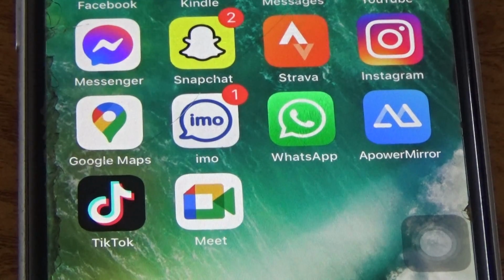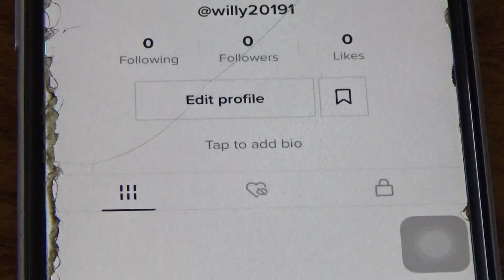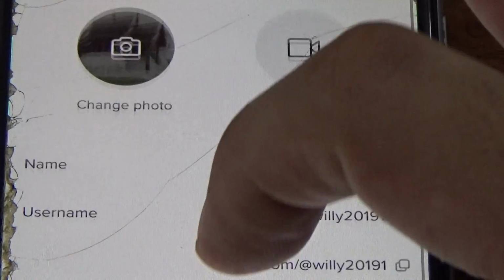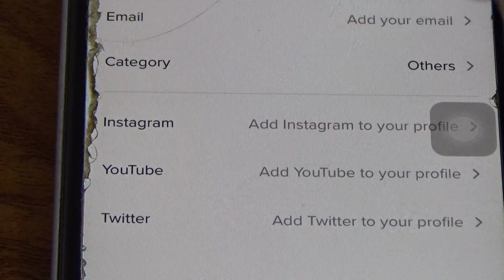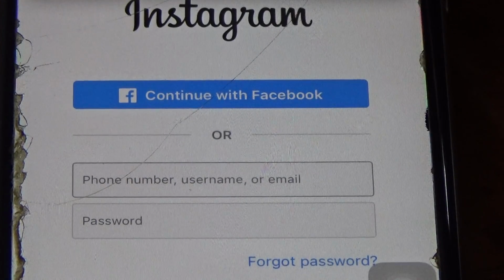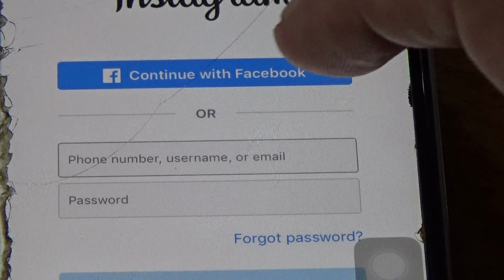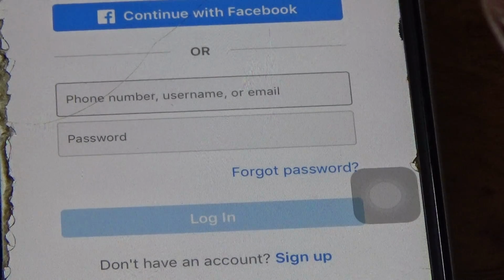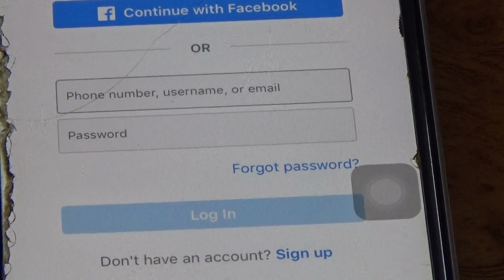How To Add Instagram To Tiktok 2021 Easy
★★✅Learn how to start a profitable Youtube Channel without showing your face:
In this video, I will show you How To Add Instagram To Tiktok 2021 Easy